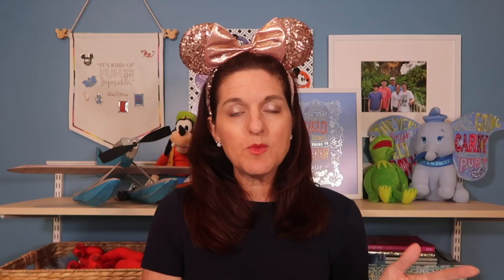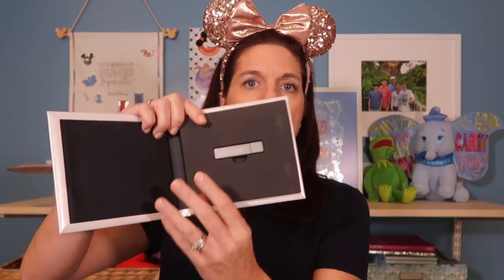Disney Fine Art Photography Full Review!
YES, you read that right! We did our twin's senior photos at Walt Disney World! And today I'm reviewing our experience with Disney Fine Art Photography and you may be surprised to find out that we actually SAVED money! If you've ever wondered about doing a private photo session at Walt Disney World, today's video is for you!

I’m so glad you’re here! If you like this video, please show it some love by liking, commenting, and sharing!